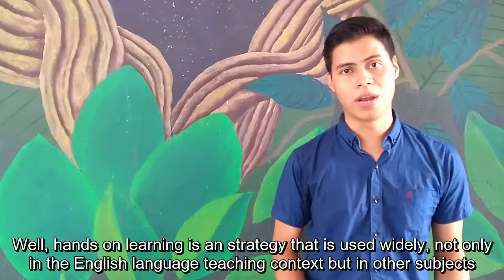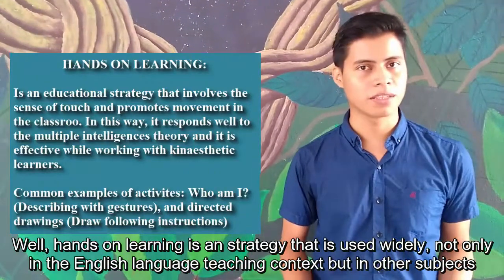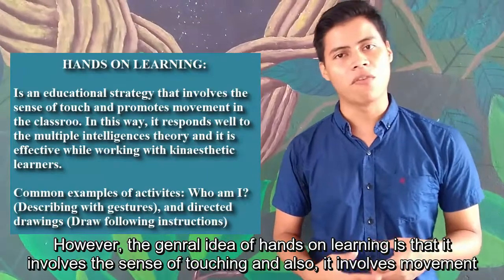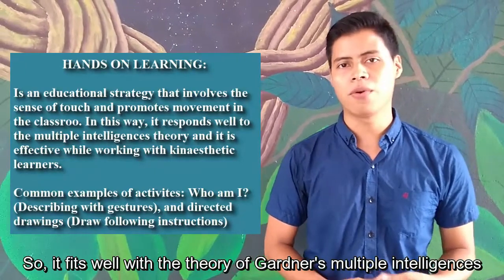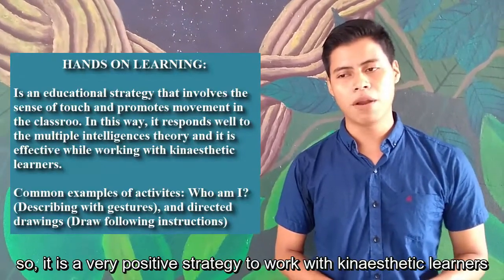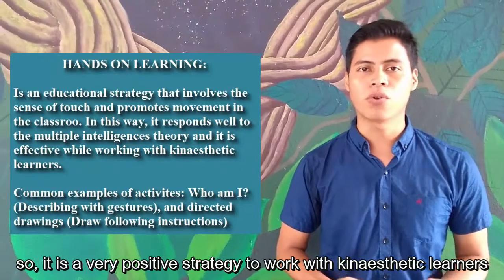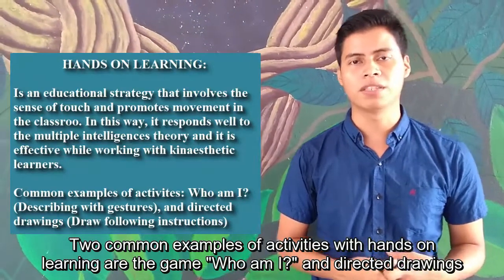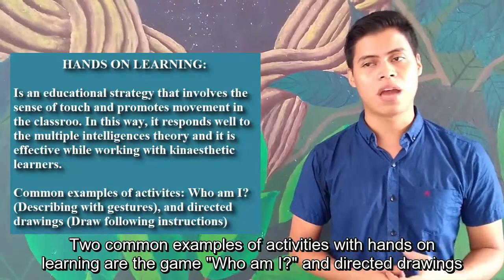HANDS-ON LEARNING, TEACHING STRATEGY by CRISTIAN CUPITRA